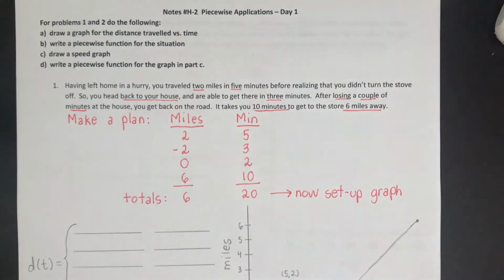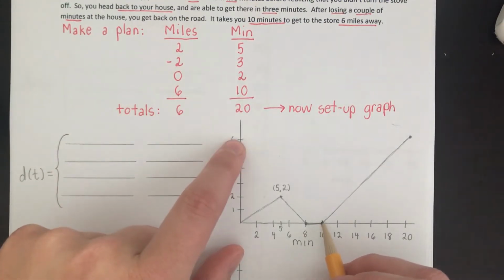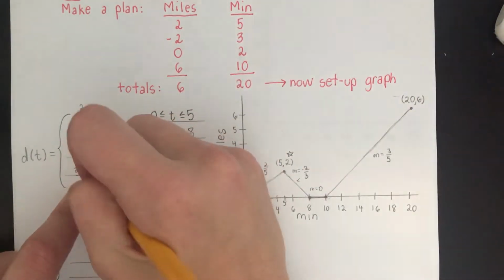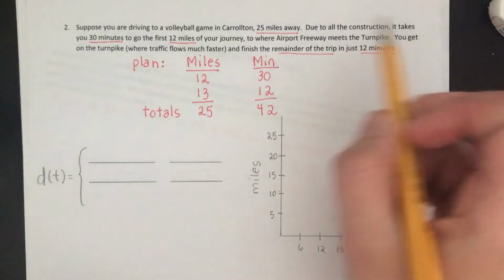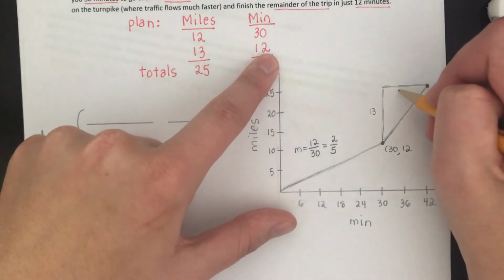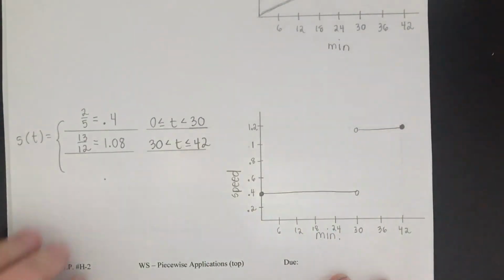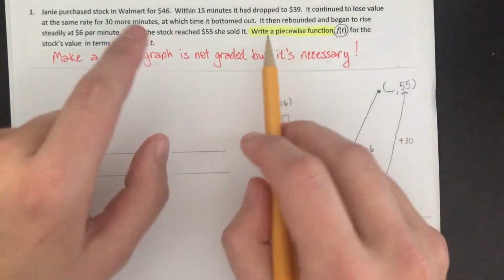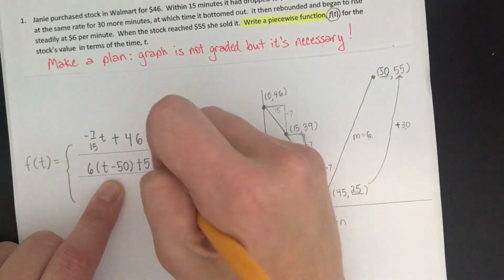H-2 and H-3